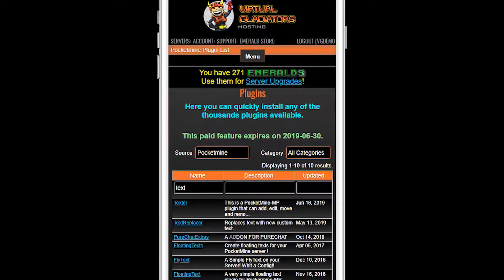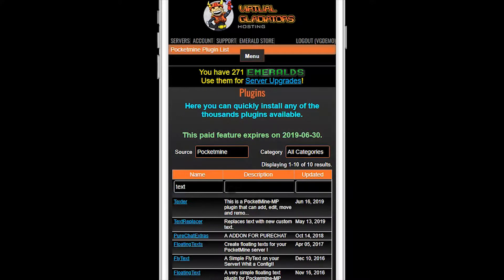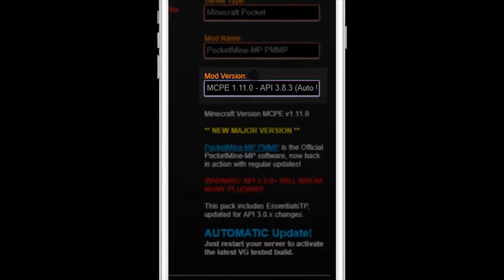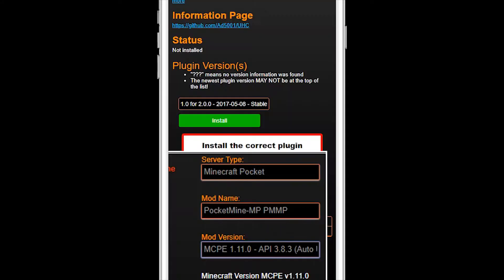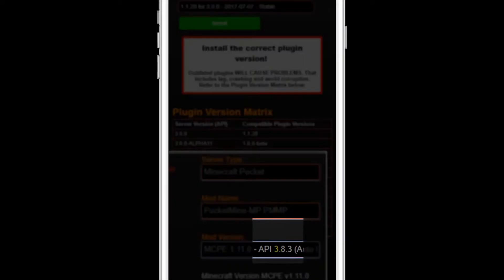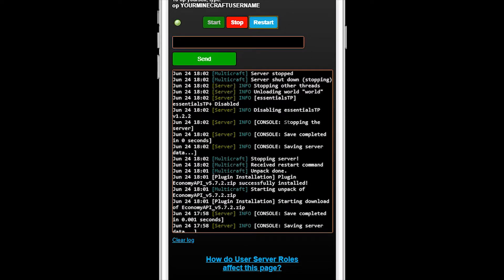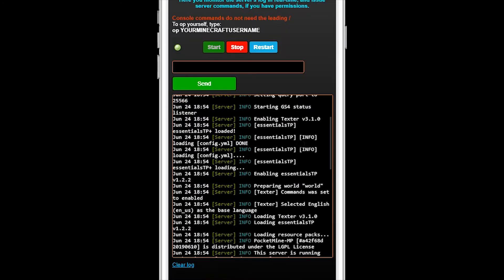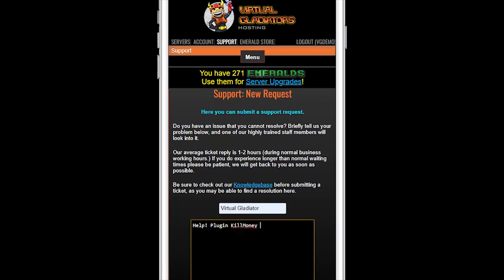Free Minecraft Server (Mobile Guide): How To Add Plugins - VirtualGladiators.com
In this Tutorial we show you how to add plugins to your free Minecraft server!

VirtualGladiators.com